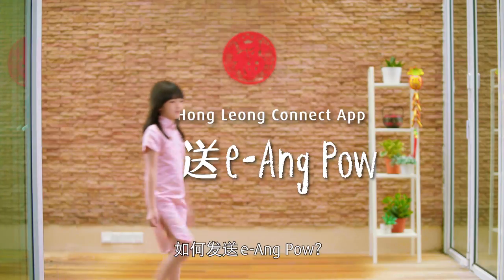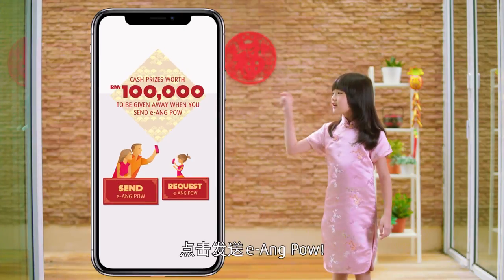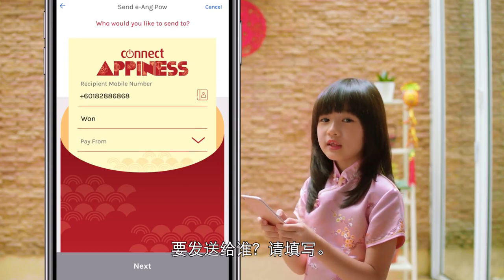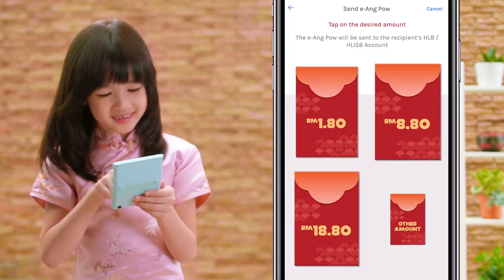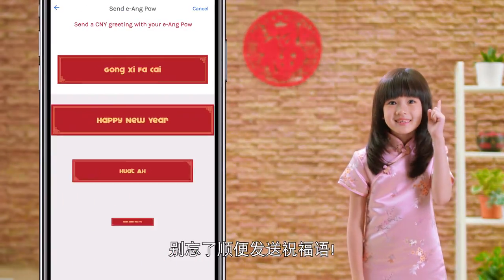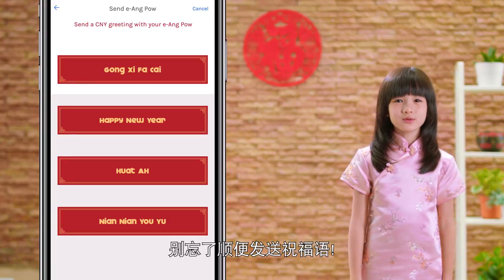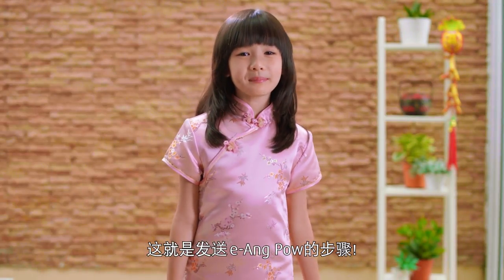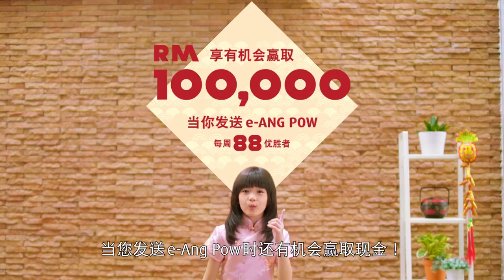Hong Leong Connect - 如何发送 e-Ang Pow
用Hong Leong Connect app发送e-Ang Pow，将新年祝福传给每个人